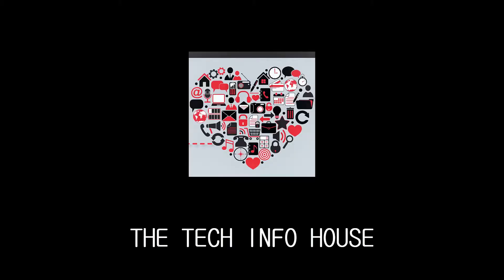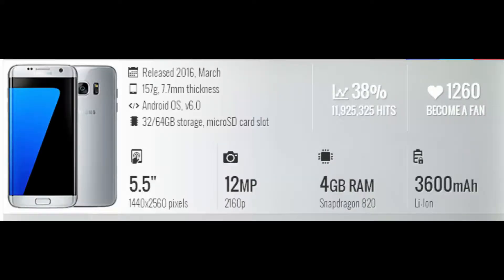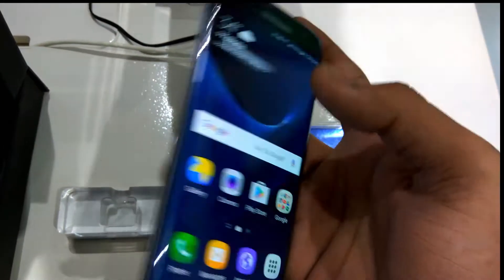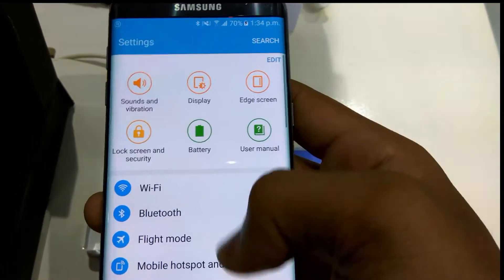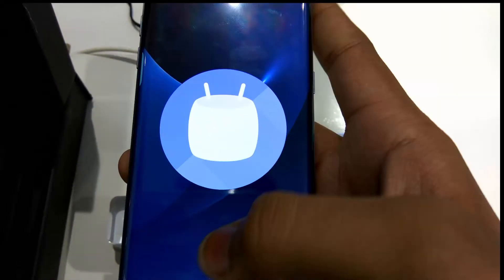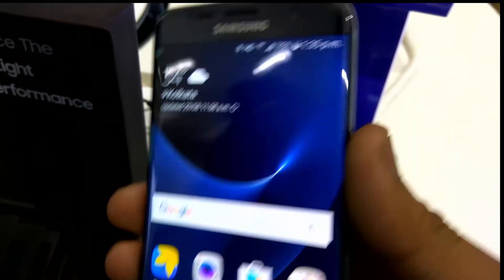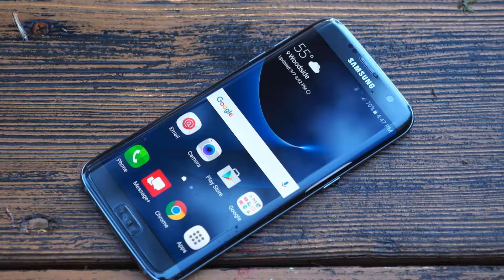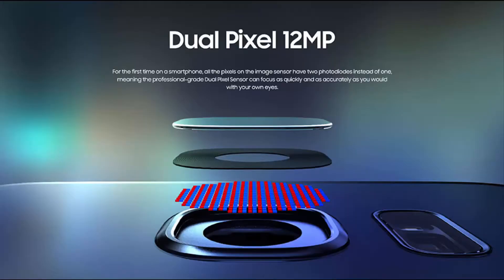Samsung Galaxy S7 Edge Hands On Review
Yet another flagship by Samsung i.e S7's Big brother S7 Edge.
This video is a hands of review of the phone .